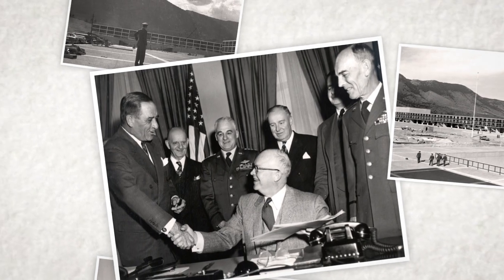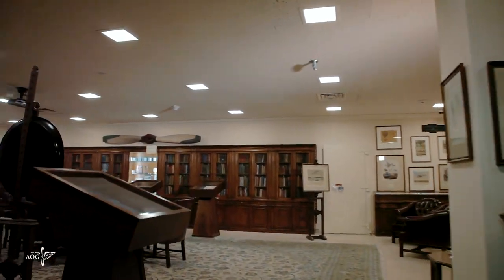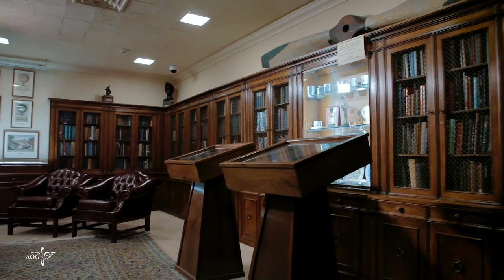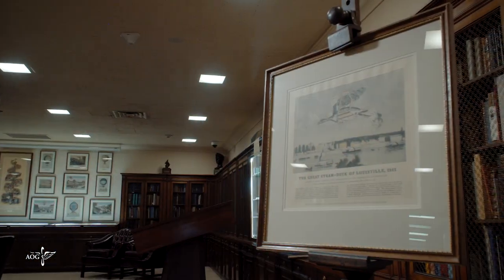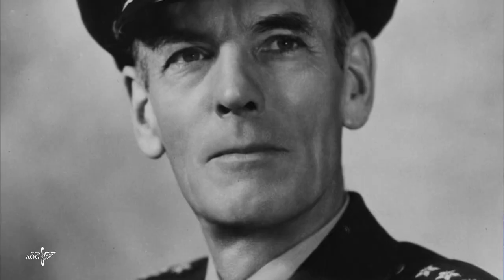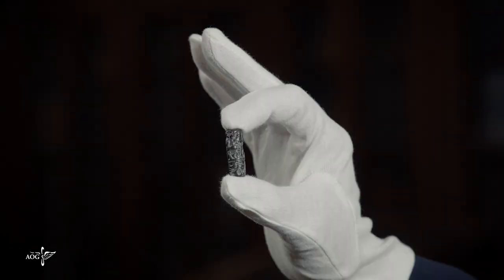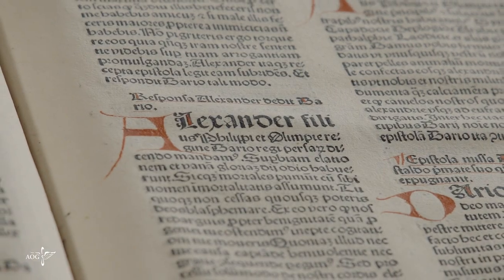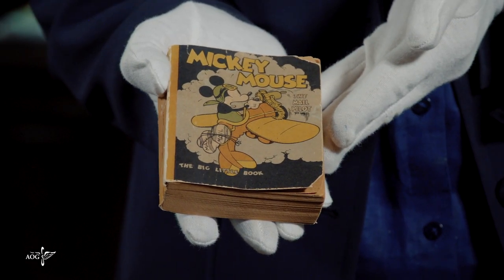Col. Richard Gimbel Aeronautical Library – Heritage Minute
Dive into the story behind the Col. Richard Gimbel Aeronautical Library, located at the top floor of USAFA's McDermott Library, and discover the vast amounts of history this collection of aviation-related materials has to offer; from postcards, manuscipts, and books, to a stone seal dated to 2700 B.C.